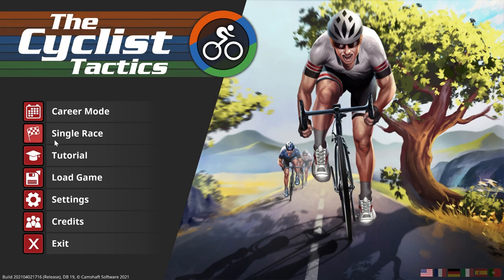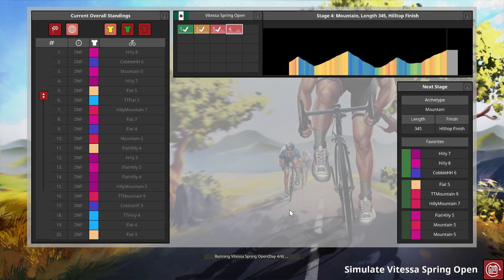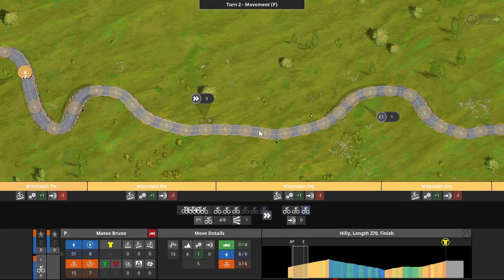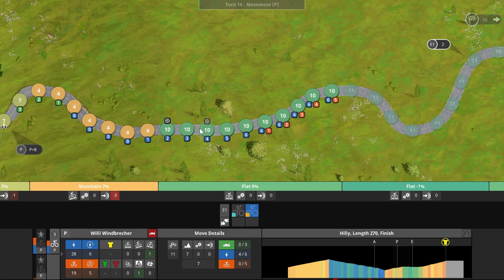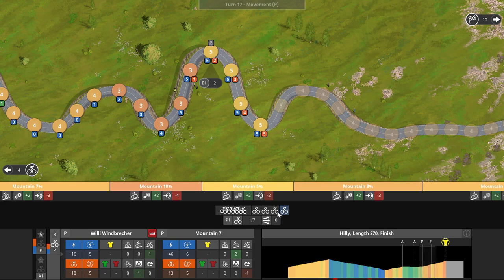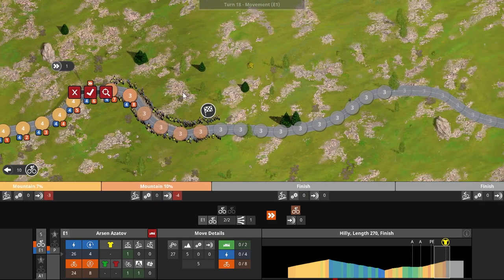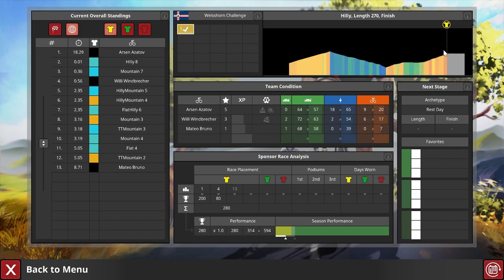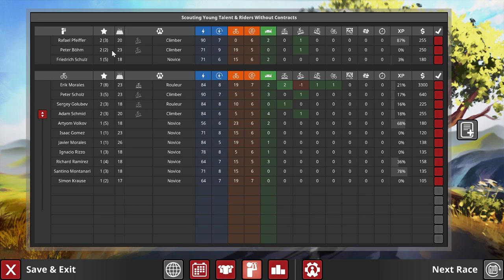The Cyclist Tactics: Career Mode (Alpha) Ep.04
A first look at the career mode in The Cyclist: Tactics and a let's play of the first two seasons to check out how it plays. The career mode is far from being fully developed though. Let's find out if Willi Windbrecher finds some success in this alternate universe!